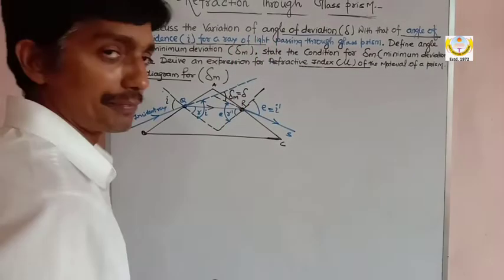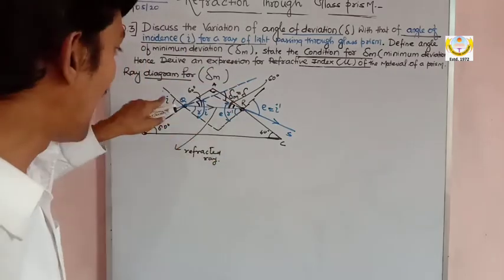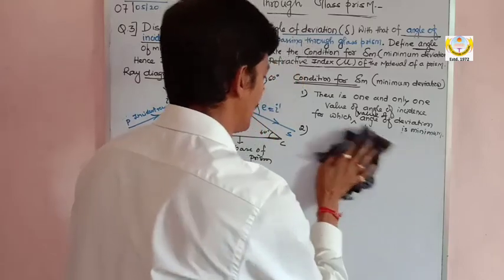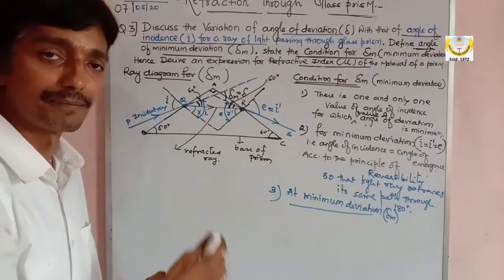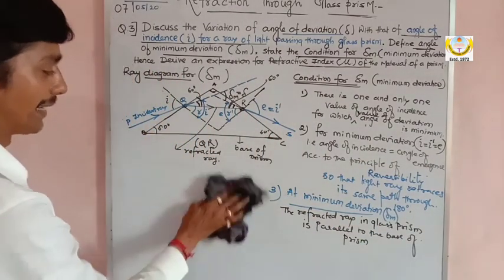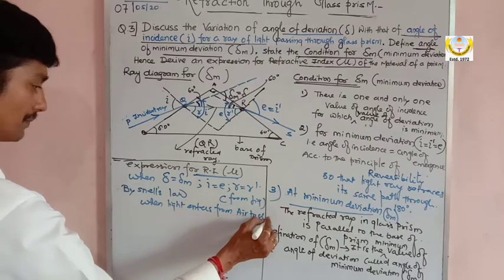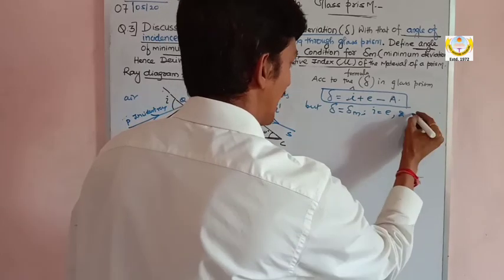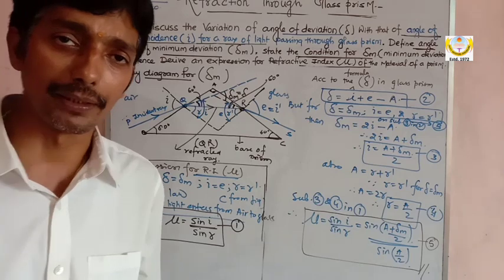Class(Xll) Expression for Refractive index of glass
Condition for Minimum deviation